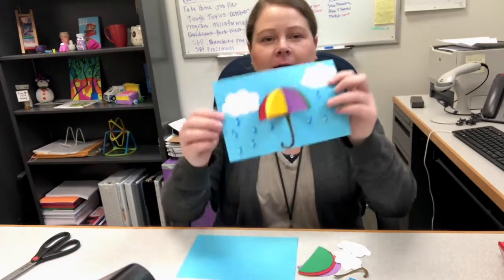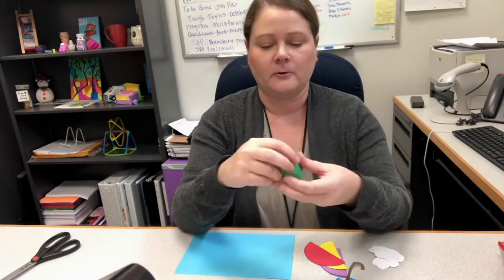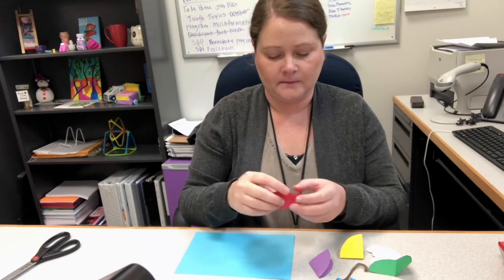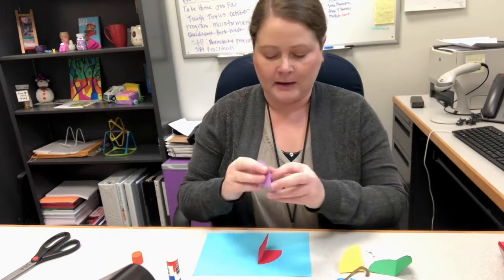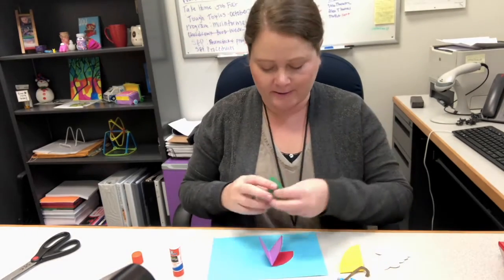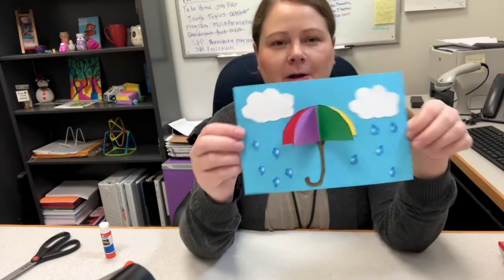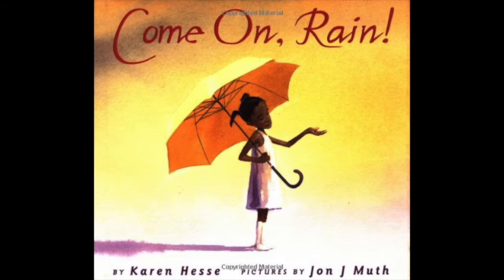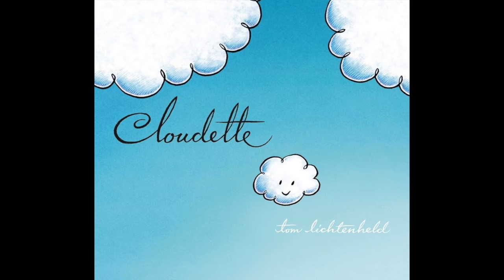Drop In & Craft Out: 3D Umbrella Grab & Go Craft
Join Lauren as she shows you how to make this week's Grab & Go Craft. The 3D Umbrella Grab and Go Kits will be available for pickup at your local branch starting Monday afternoon!